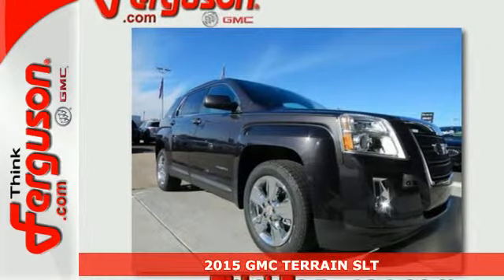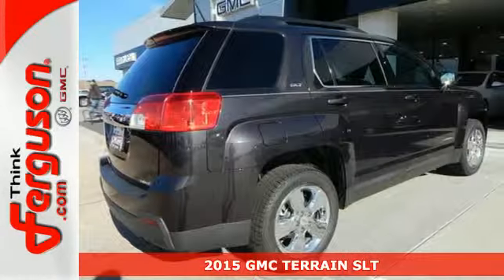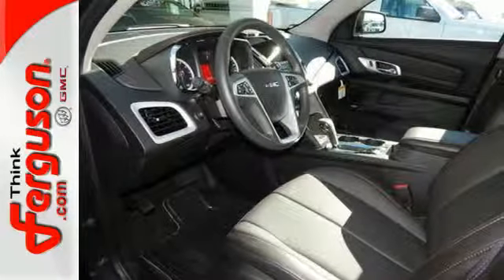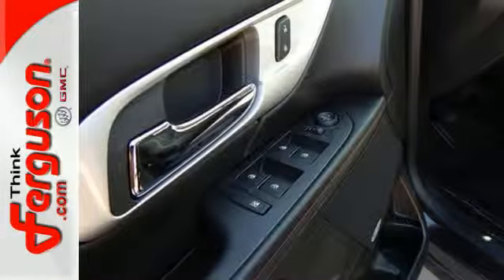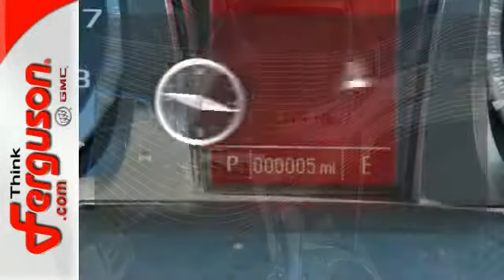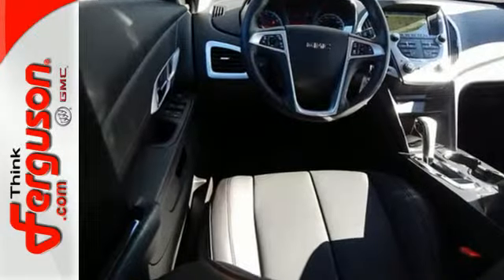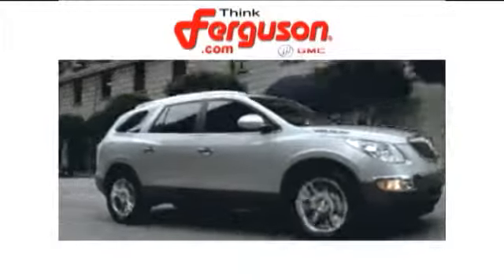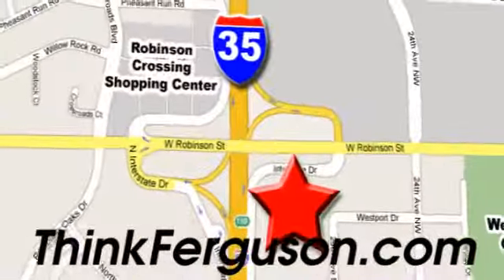2015 GMC TERRAIN SLT Norman OK Oklahoma-City, OK G8526 - SOLD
Year: 2015
Make: GMC
Model: TERRAIN SLT
Engine: 2.4 Liter 4 Cylinder
Transmission: Automatic
Color: Jet Black
Interior: Ebony
Stock #: G8526
VIN: 2GKFLXEK6F6206481

Address:
1015 North Interstate Drive